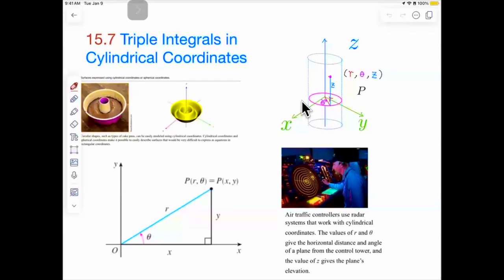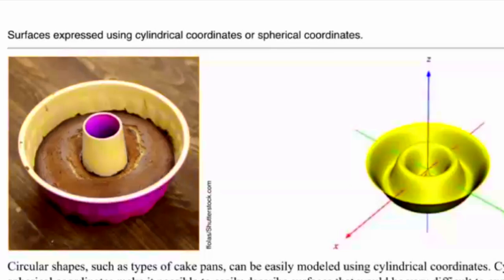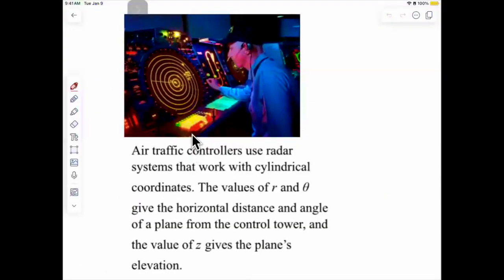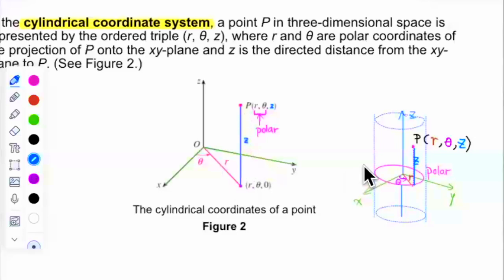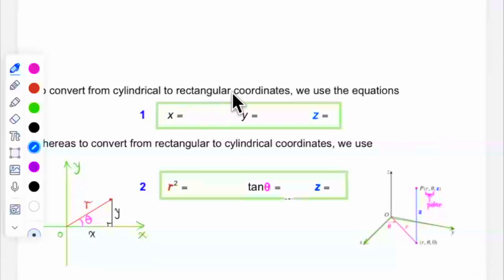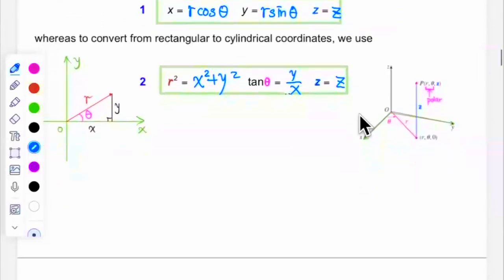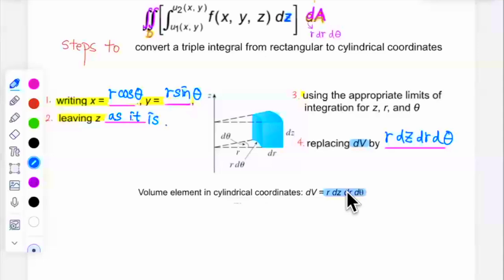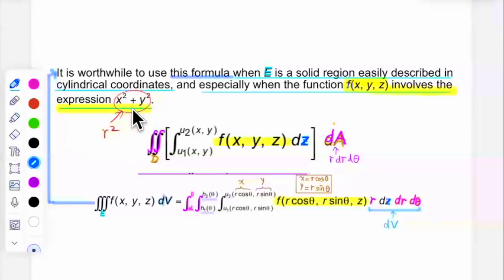Math 110C 15.7 Triple Integrals in cylindrical coordinates (Lesson)